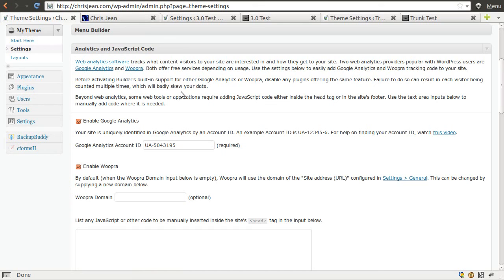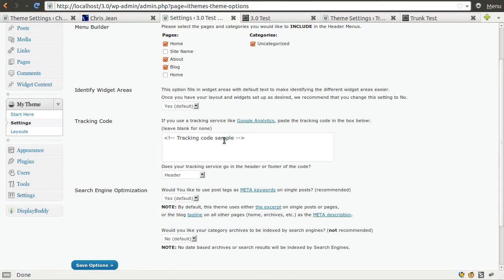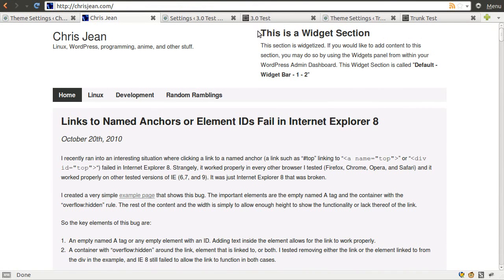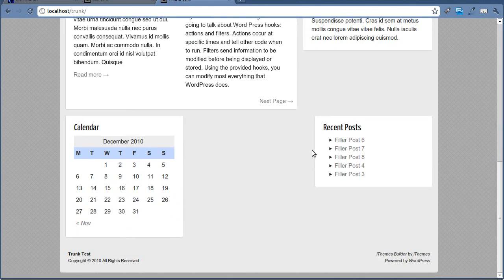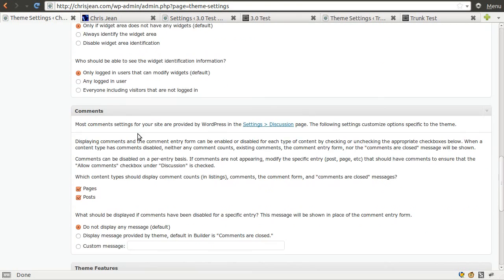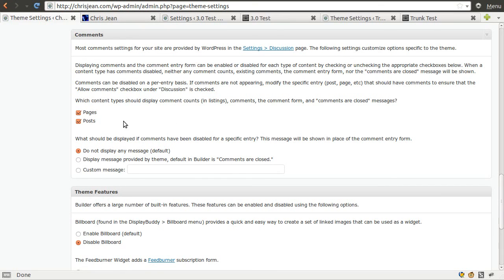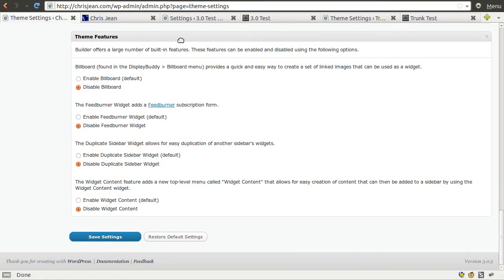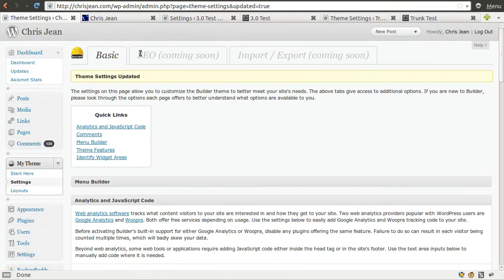Builder 2.7.0 Settings Walkthrough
Watch in amazement as Chris Jean (the humble iThemes Builder developer) deftly, and somewhat swiftly walks you through some of the new 2.7.0 Builder features. Judging by his gasps for air throughout the video, it seems that this latest release has left the developer breathless.